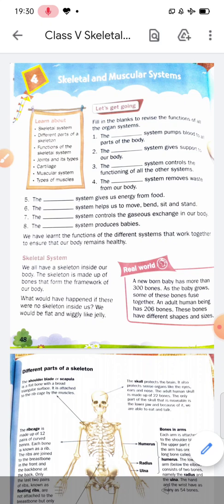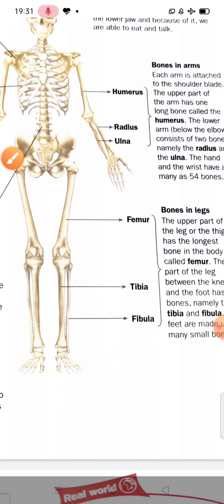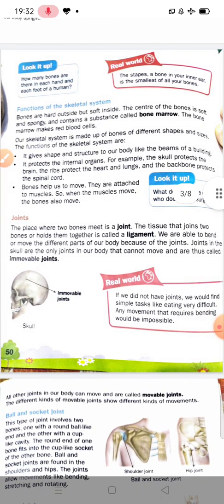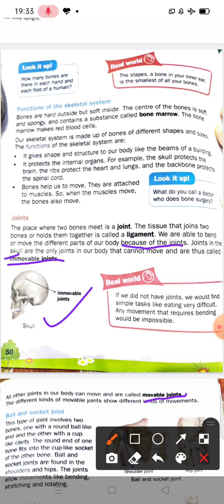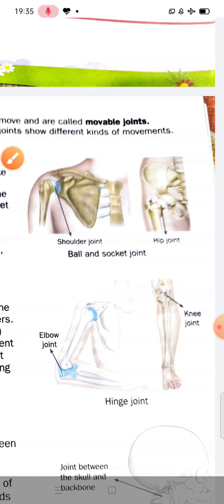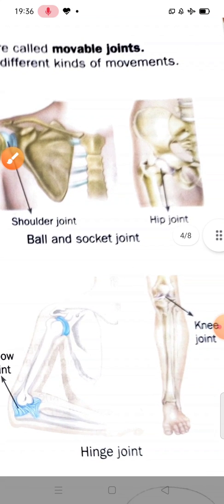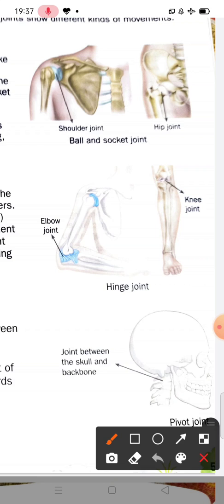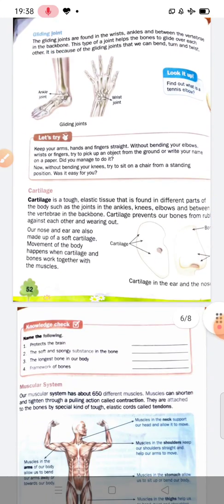Class V ch4 Joint part 1